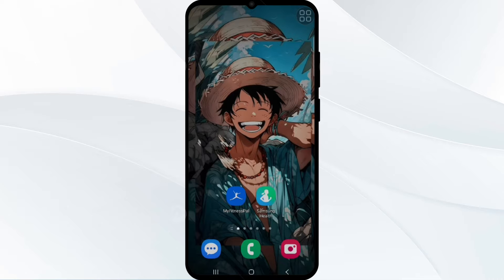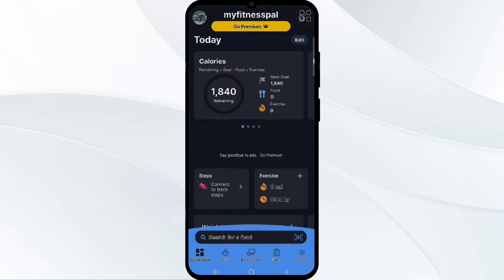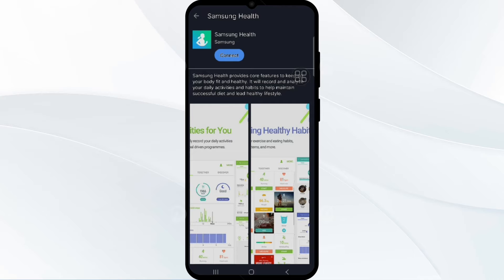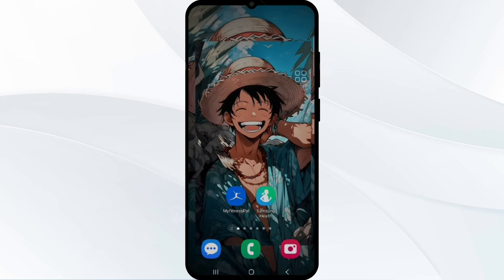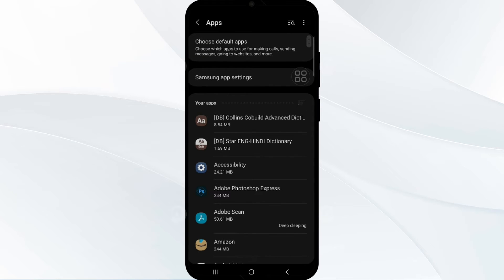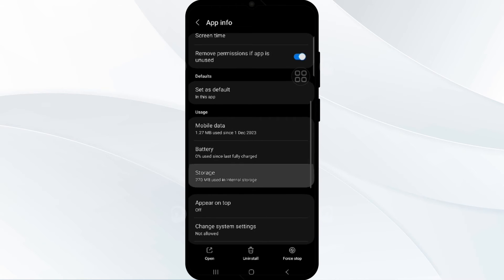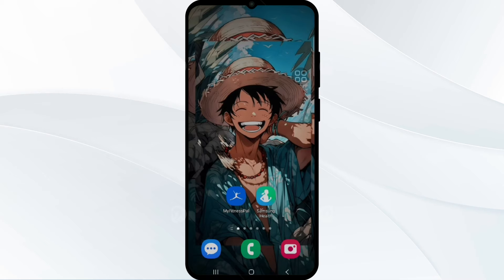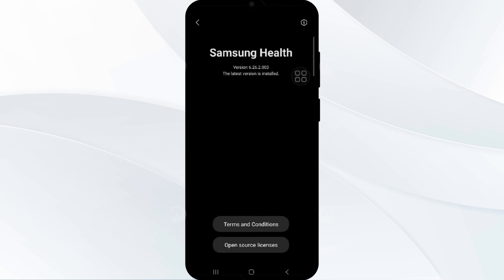How To Fix Samsung Health Not Syncing With MyFitnessPal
In this video, learn how to troubleshoot and fix the issue of Samsung Health not syncing with MyFitnessPal. Follow step-by-step instructions to ensure your fitness data is accurately transferred between the two apps.

0:00 Intro
0:29 Solution 1: Check App Permissions
1:41 Solution 2: Clear App Cache
2:34 Solution 3: Reconnect Apps